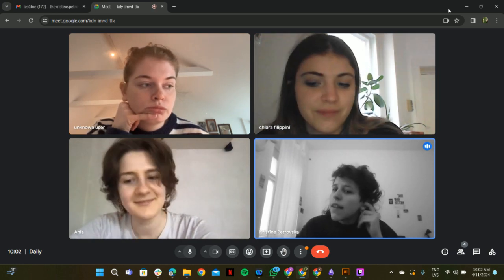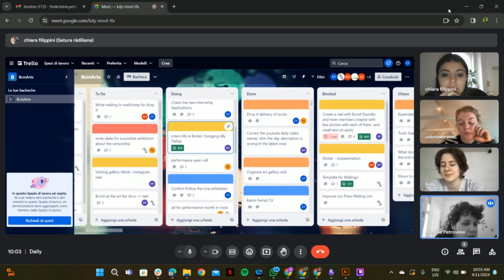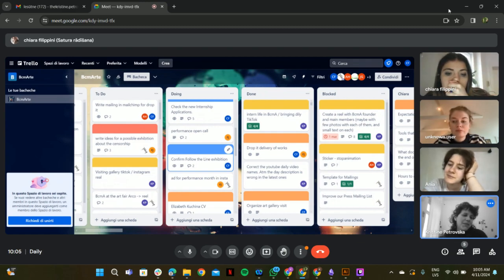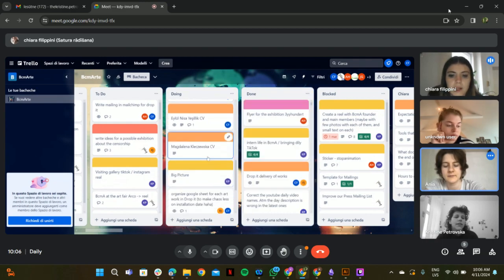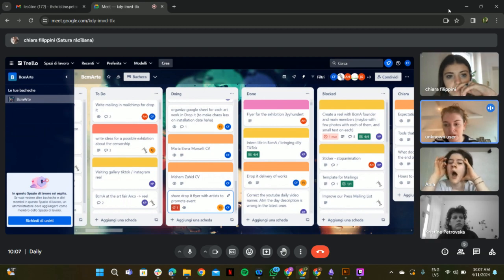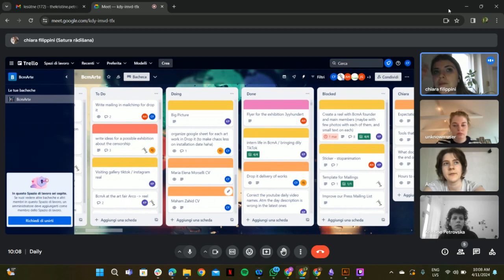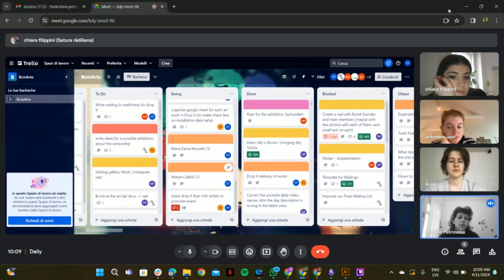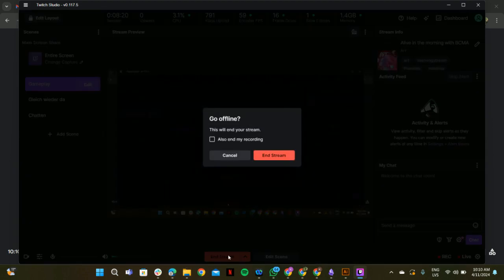Still Alive in Berlin. Day #22